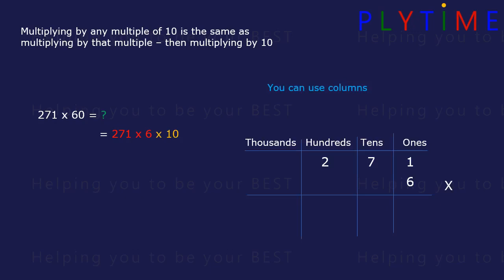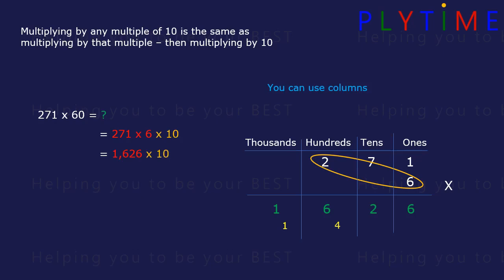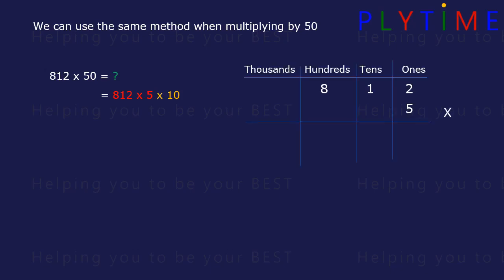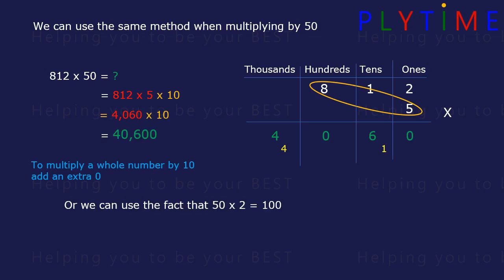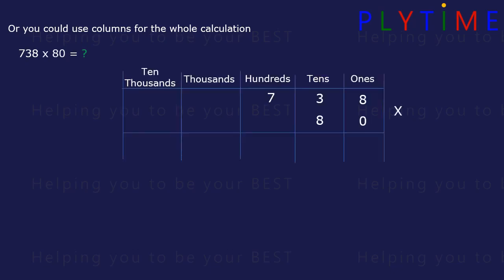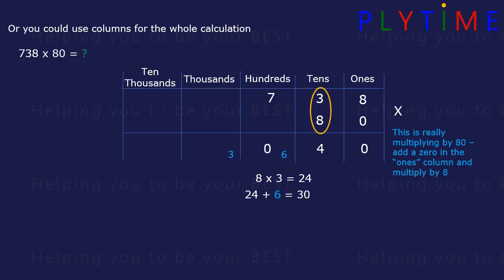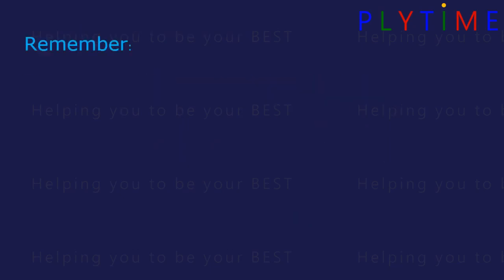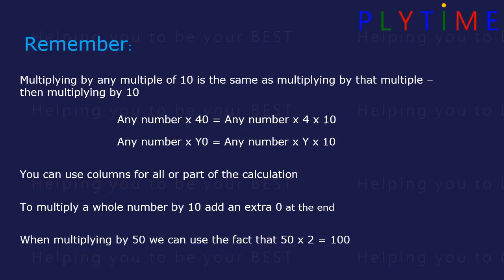Year 5 Maths | Multiply 3- digit number by multiples of 10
"A walkthrough of the Multiplication Arithmetic topic from Year 5 Primary Maths.

Multiplication Arithmetic: Multiply 3- digit number by multiples of 10